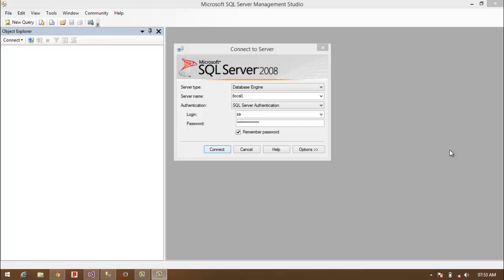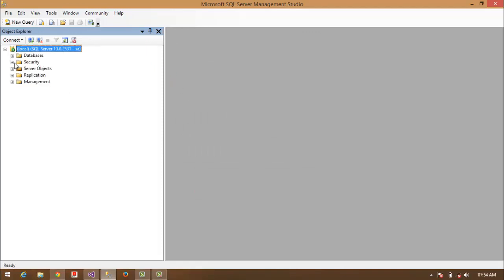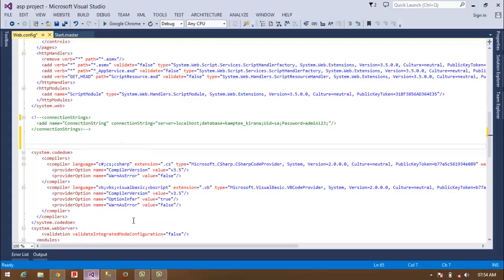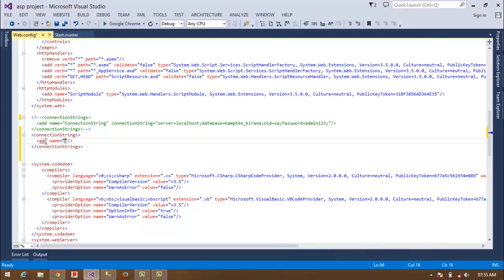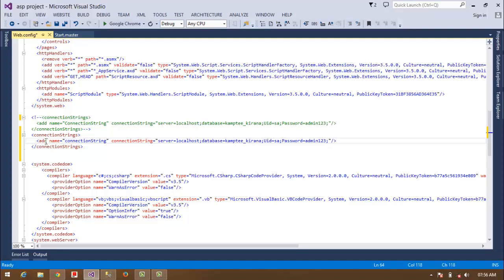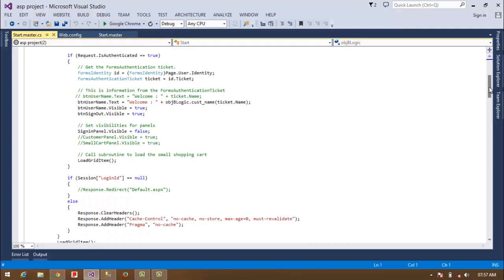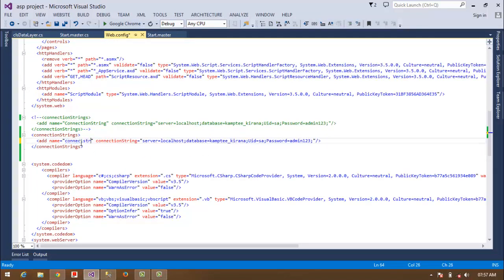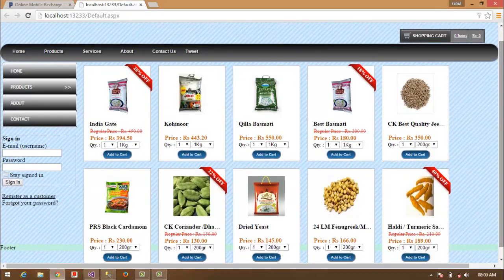ConnectionStrings in web.config configuration file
1. Storing connection strings in a configuration file. For example, web.config for an asp.net web application and app.config for windows application
2. Reading the connection strings from web.config and app.config files.
3. Disadvantages of storing connection strings in application code.
4. Advantages of storing connection string in configuration files - web.config and app.config.